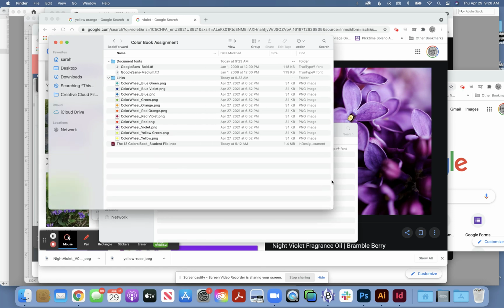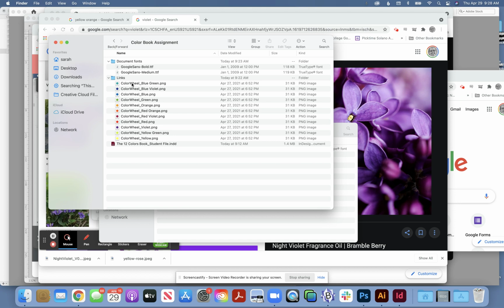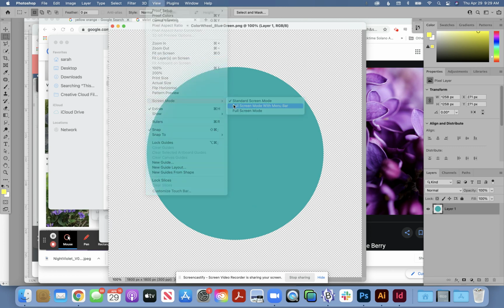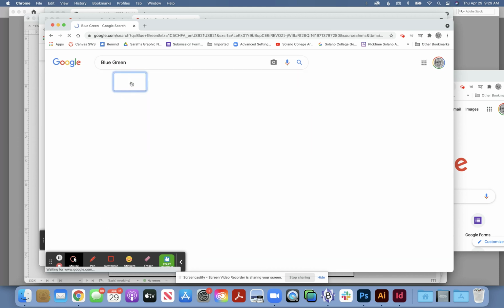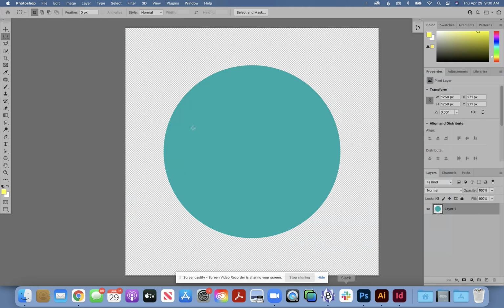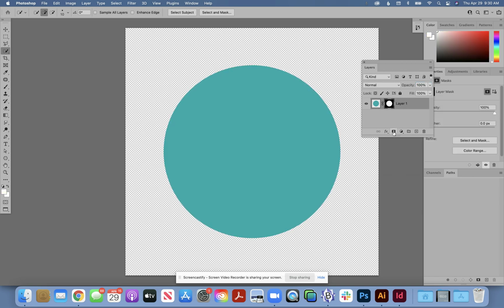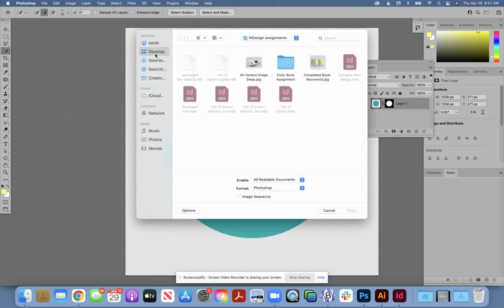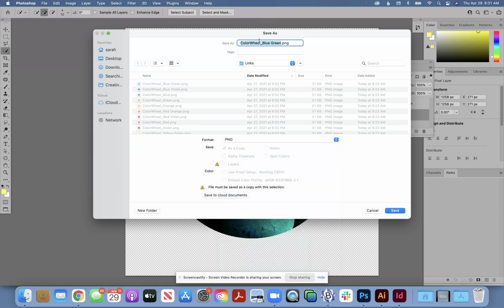Creating Alternative Images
Part 4 in a 5 part series. Use Data Merge to create a database that provides copy and images to your layout. InDesign will automatically generate these pages in seconds!  Make sure to install the fonts on your computer.